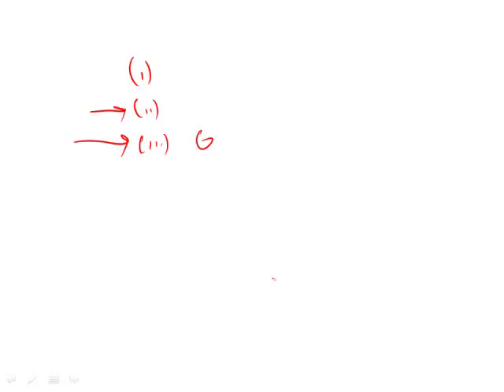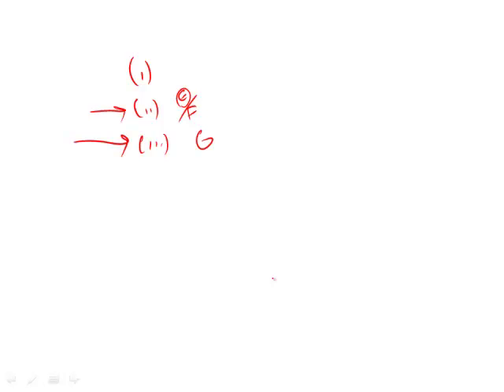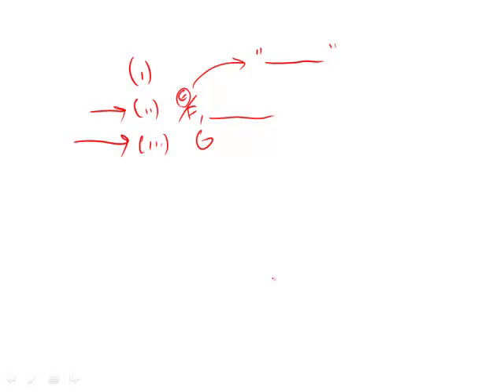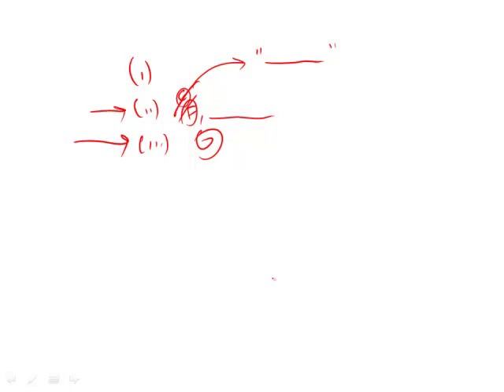GRE Official Guide 2nd Ed. Practice Test 2: Section 4 Question 7